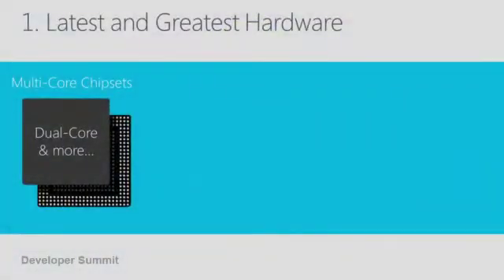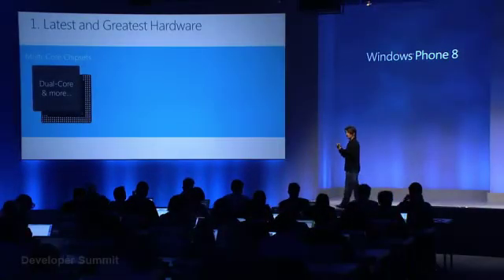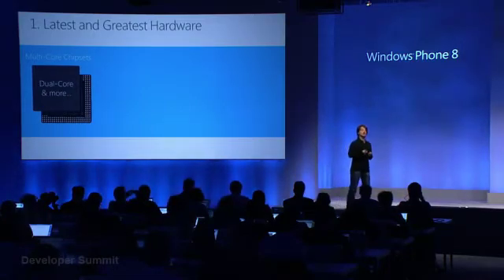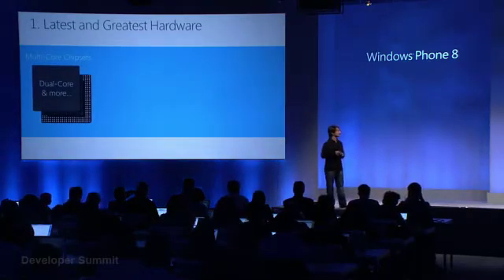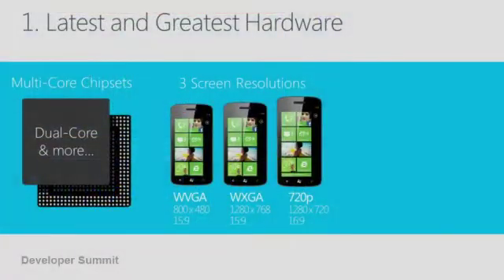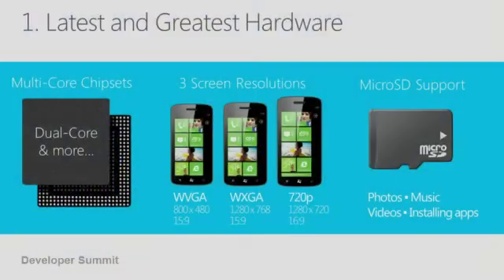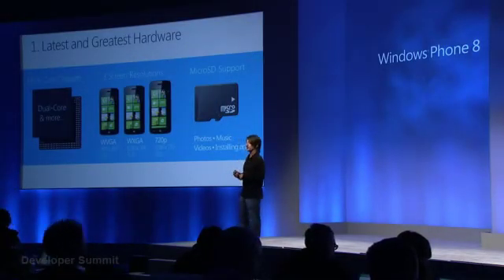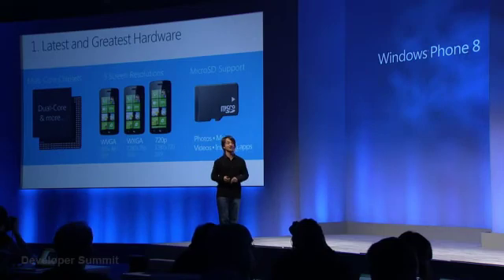Windows Phone 8 -- Multi-Core, Screen Resolution, Micro-SD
Windows Phone Developer Summit - June 20, 2012
California, USA